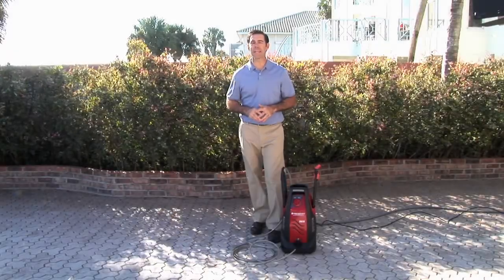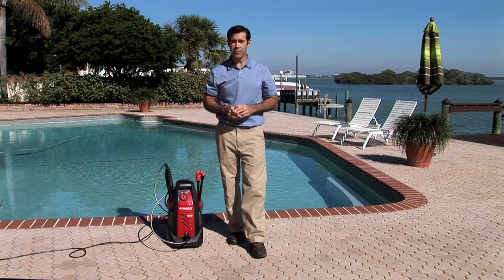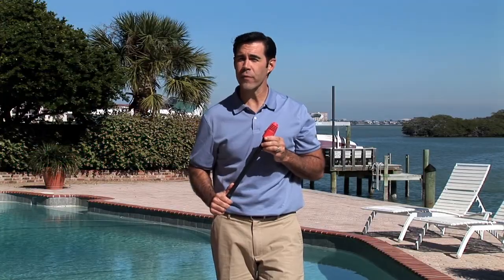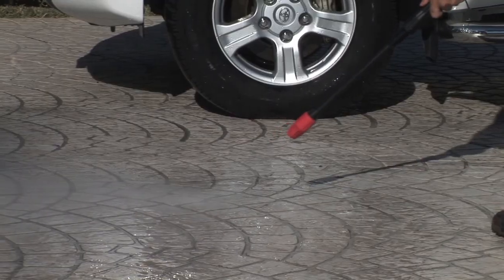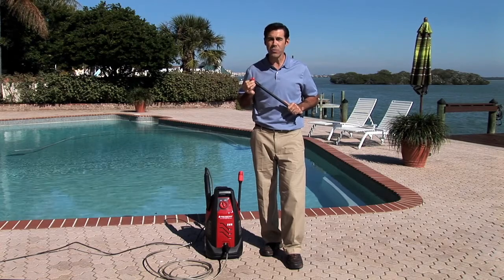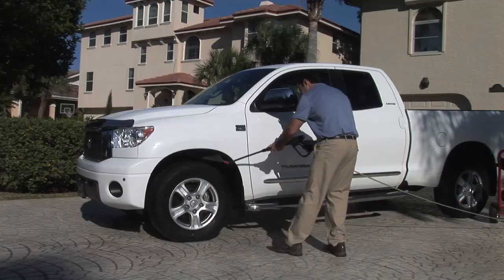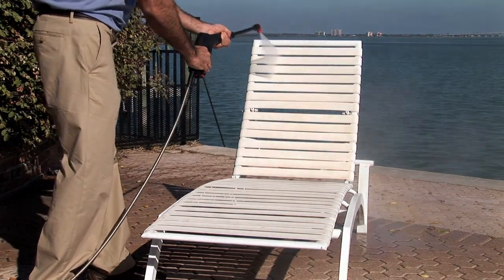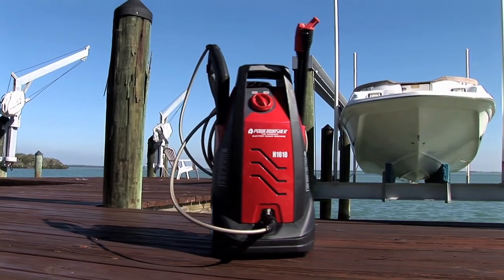Weekender Pressure Washer